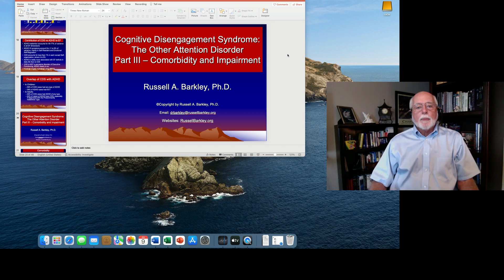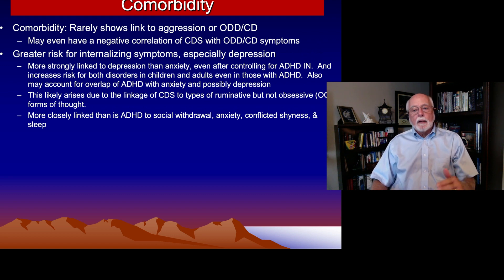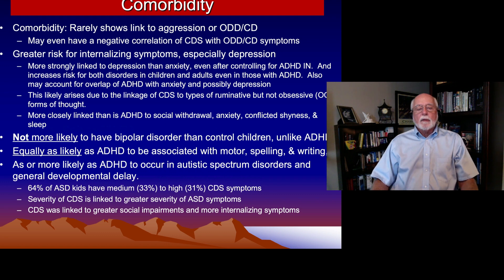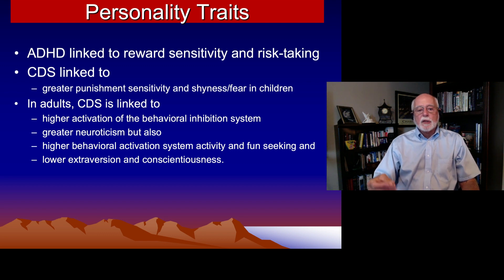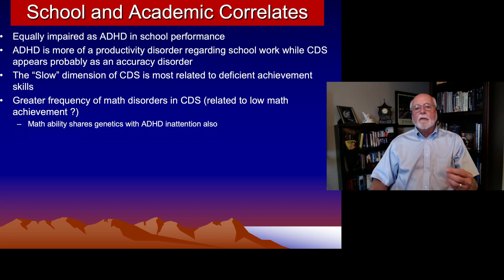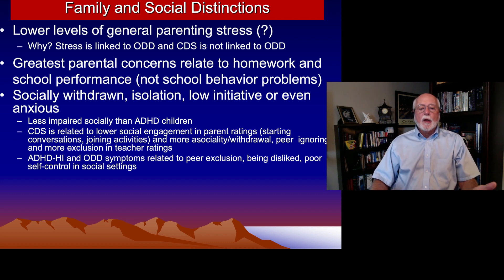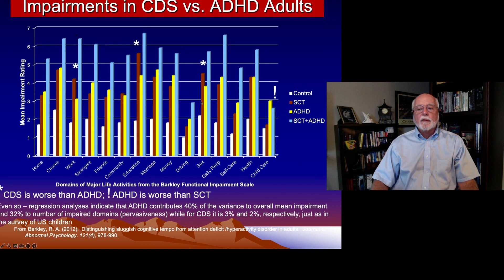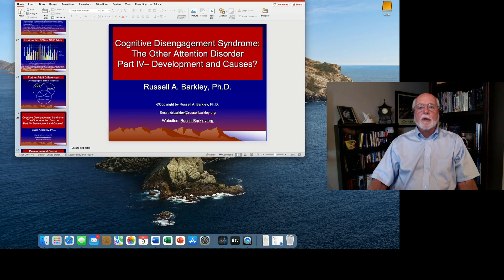Cognitive Disengagement Syndrome vs ADHD - Part III: Comorbidity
The Other Attention Disorder:
Cognitive Disengagement Syndrome
(formerly Sluggish Cognitive Tempo) versus ADHD

Since 1798, the medical literature on attention disorders has distinguished between at least two kinds, one a disorder of distractibility, lack of sustained attention, and poor inhibition and the other a disorder of low power, arousal, or focus.  This second disorder has been largely ignored for nearly two centuries until the mid-1980s when studies of children having ADD without Hyperactivity suggested that an important subset had a relatively distinct pattern of symptoms not central to ADHD.  These symptoms included daydreaming, mental fogginess and confusion, staring, slow processing of information, hypoactivity, slow movement, and lethargy, among others.  The new pattern was called sluggish cognitive tempo (SCT). Controversy has continued over the past 25 years on the nature of CDS and whether it is a subtype of ADHD or a distinct disorder from it.   In this presentation, Dr. Barkley reviews the history of CDS and what is known about it from past research.  He also describes the results of his own recent investigations into CDS in children and the only study of CDS in adults that he recently published, all of which suggest that CDS is a distinct disorder from ADHD but one that may overlap with it in nearly half of all cases.  Dr. Barkley discusses the differences between CDS in symptoms, executive functioning, comorbidity for other disorders, and psychosocial impairment and what little is known about differential treatment response.  He also discusses several different possibilities for explaining the underlying nature of CDS.

All of these findings are summarized in the Report of the Workgroup on Sluggish Cognitive Tempo in the Journal of the American Academy of Child and Adolescent Psychiatry to be found here.

Topics Covered in the CDS Lectures:
Part I: Provide a Brief Review of Medical History of CDS and Its Symptoms
Part II: Demographic and Cognitive Differences of CDS from ADHD and Overlap
Part III: Impairments in CDS and Other Distinctions from ADHD
Part IV: Etiologies  in CDS and Other Distinctions from ADHD
Part V: The Underlying Nature of  CDS vs. ADHD
Part VI: Results of Treatment Research and Its Implications for Management of CDS